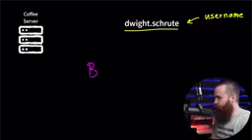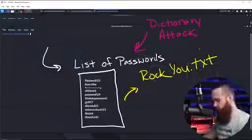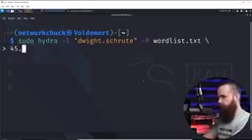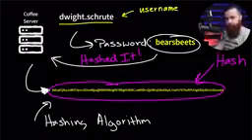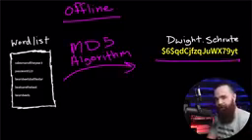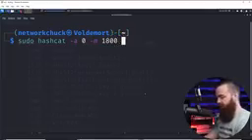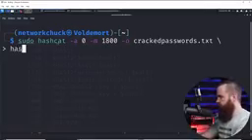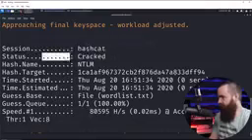✔️nasıl şifre bulursın 25 bin gelirse törkçeie trcom etcm